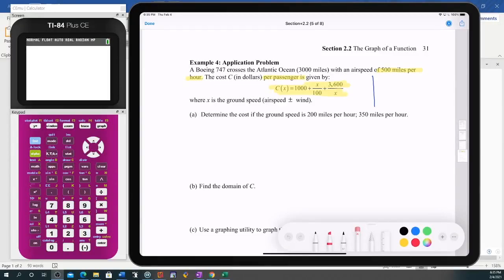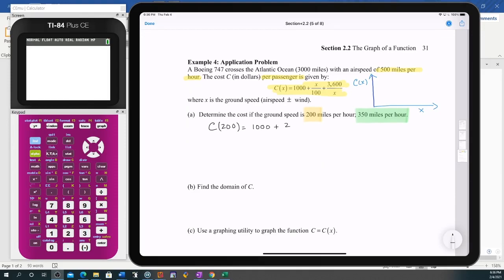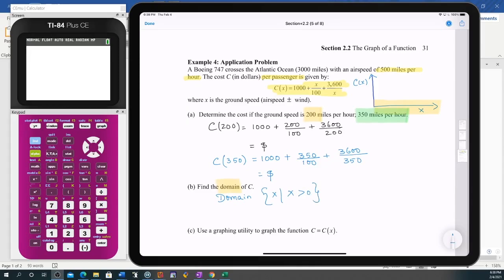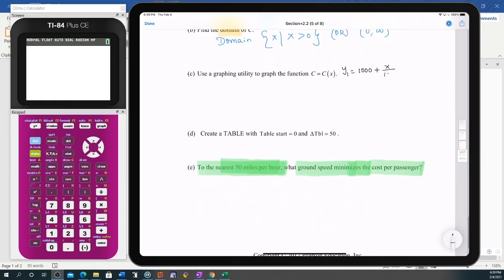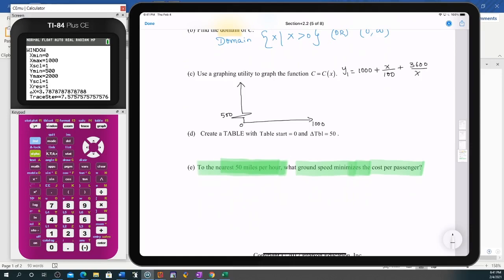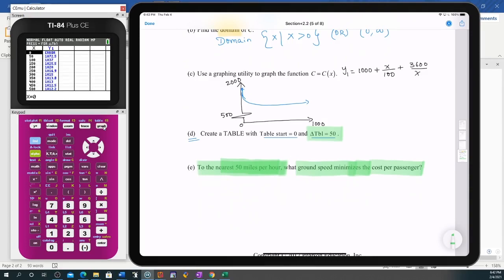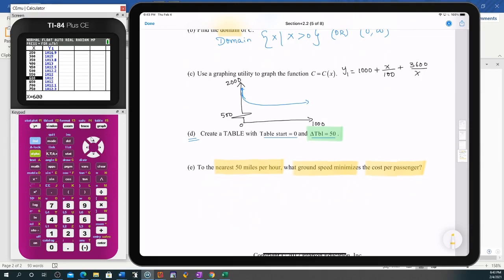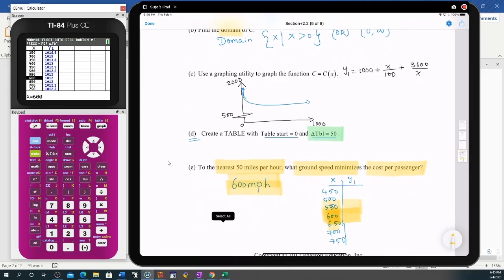Boeing Problem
This is how to do the Boeing problem.